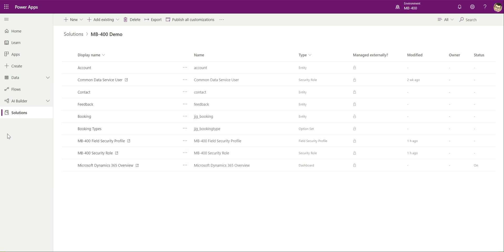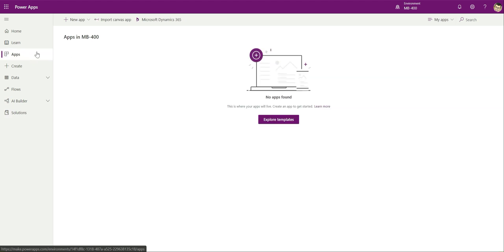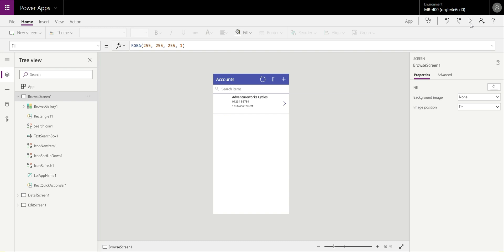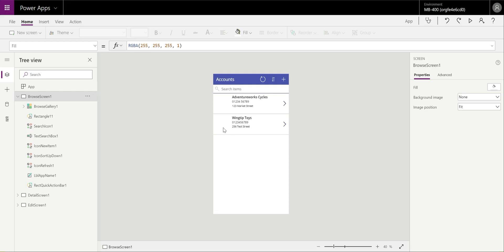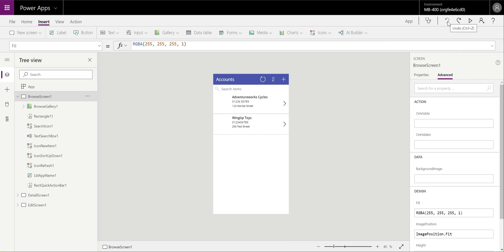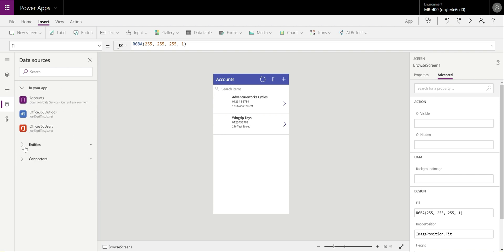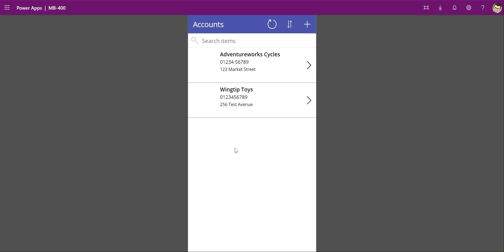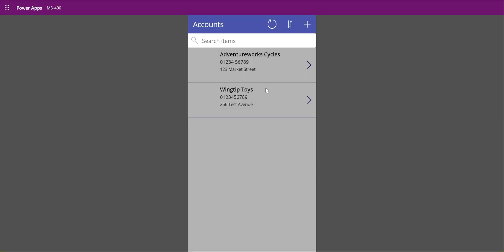MB-400 Exam Prep: Creating a Canvas App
In this video, we will discuss the main benefits of canvas Power Apps, their ideal usage scenarios and see just how straightforward it is to create a ready to use canvas app in less than 10 minutes!